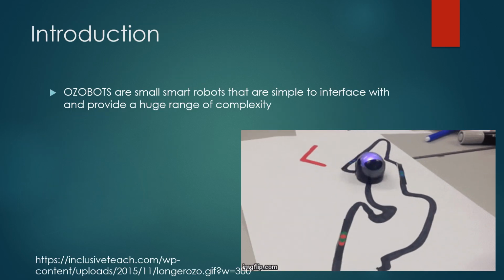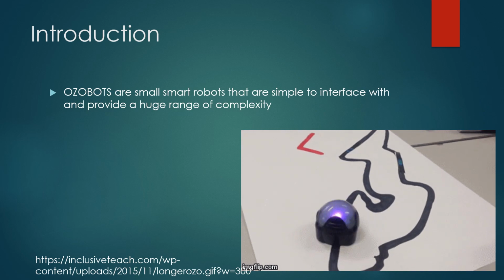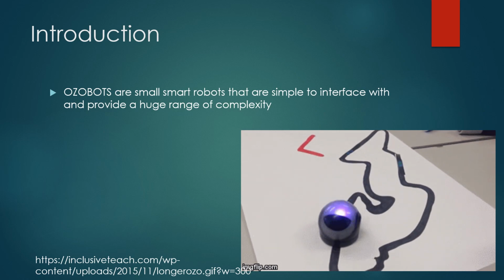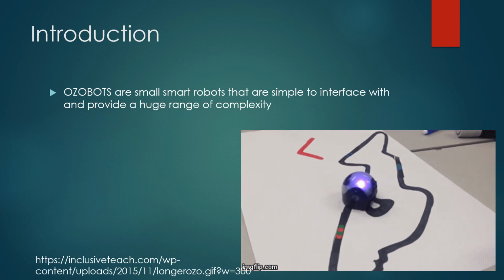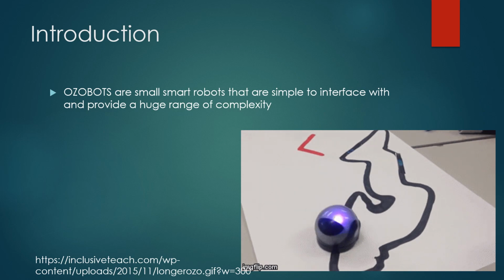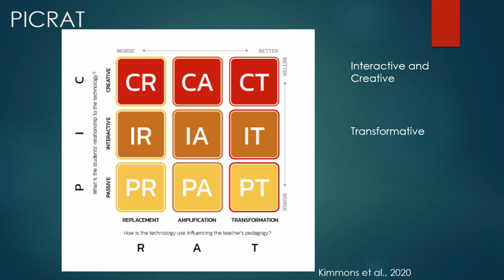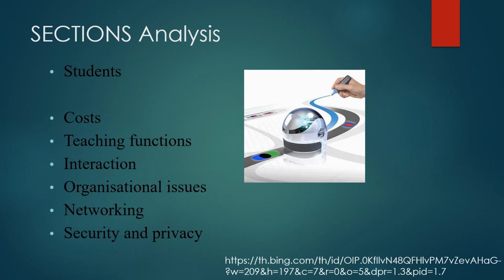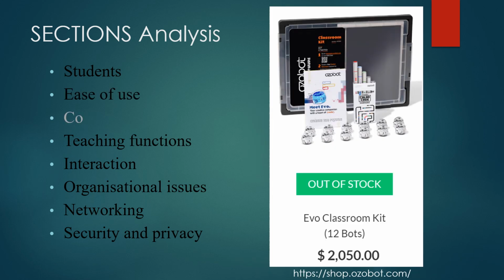Emerging Technology in the Classroom - Martin Jones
Martin Jones U3227339 Assignment 2 for Contemporary uses of technology in the classroom